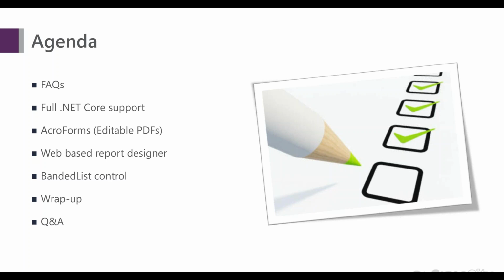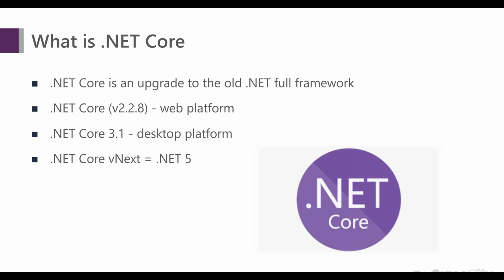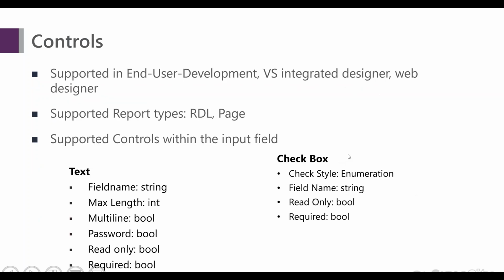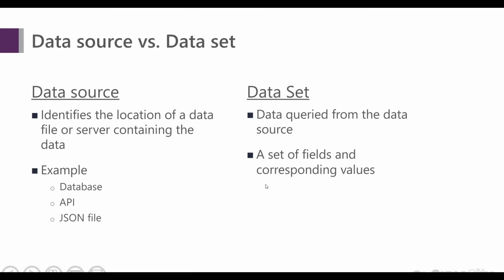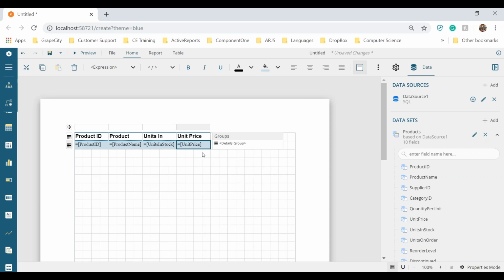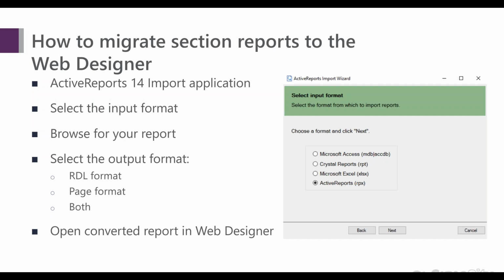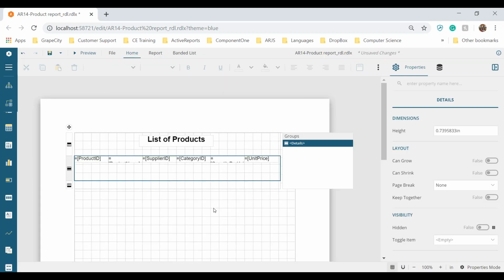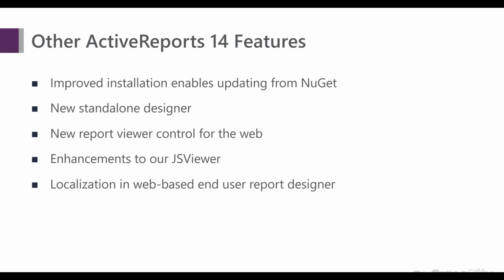ActiveReports 14 Webinar - .NET Core Support and More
Learn About the New ActiveReports 14 Features:

We discuss .NET Core and .NET Core 3 support, AcroForms creation, new report designer, new and enhanced viewers, and key enhancements to the web-based end-user report designer.

Join ActiveReports Product Managers, Mateen Firoz, and Troy Taylor as well as our Technical Engagement Engineers, Evan Warren, and Tyler Barlock, as they demo some of their favorite new features in ActiveReports 14.

Webinar Agenda:
- What .NET Core 2 and .NET Core 3 support mean?
- AcroForms, what are they and how to create them?
- How to create data sources and data sets in the web-based designer